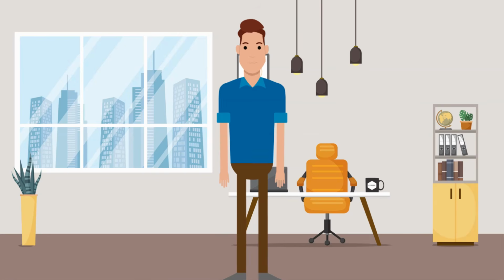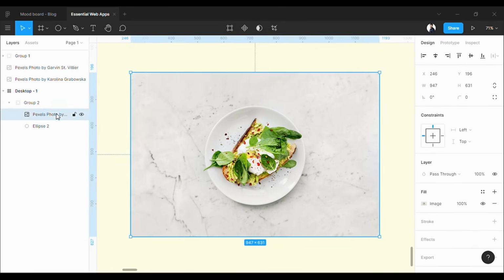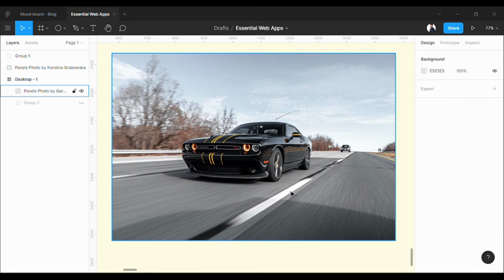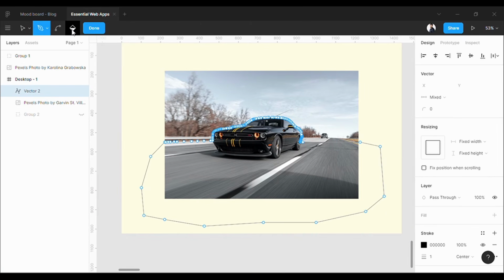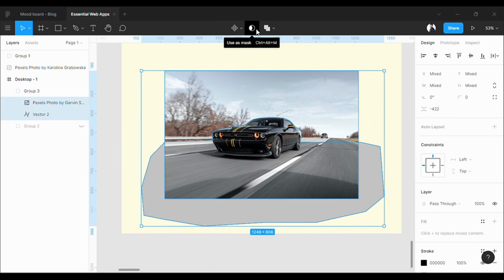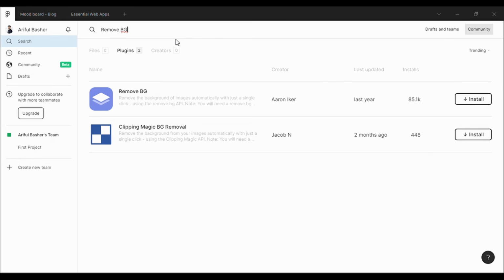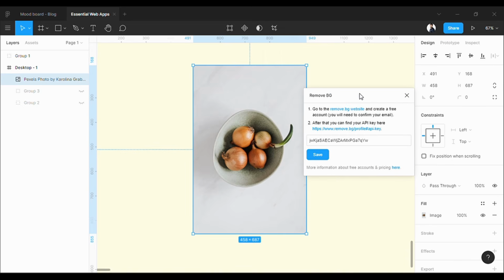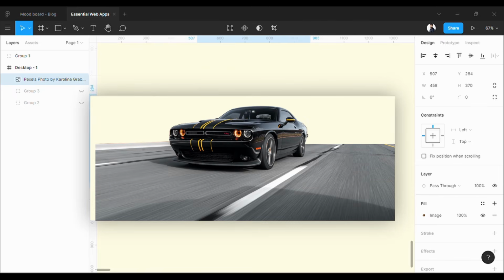Remove Background Figma - Remove Background From Image in Figma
This Remove Background Figma tutorial will help you to learn - how to remove images background with figma . If you have the interest to know us, please

Courses
Ultimate Figma Megacourse: UI/UX Design Beginner To Expert
Learn Figma for UI UX Design Within 1 Hour

This video Is all about "remove background figma" and covering:
- how to remove images background with figma
- remove background from image
- change image background remove bg

One thing we discovered when searching for info on remove background figma was the lack of proper explanation.
Remove background figma nevertheless is an subject that we know you will need. This Figma tutorial video for that reason should matter and of interest to you.
So you want to find out more about remove background figma, here is the outcome.
Remove background figma interested me so we did some research and created this YouTube video .

What we show:
0:00 - Intro
0:31 - Use masking with shapes
1:10 - Use masking with pen tool
2:09 - Use Plugins Remove BG
3:09 - End

If you enjoy the Figma tutorial video, you can help us with a LIKE as well as give your feedback in the comment section. We will greatly appreciate it if you share this "Remove Background Figma - how to remove images background with figma" on Facebook. Your share can help other people to learn designing in Figma.